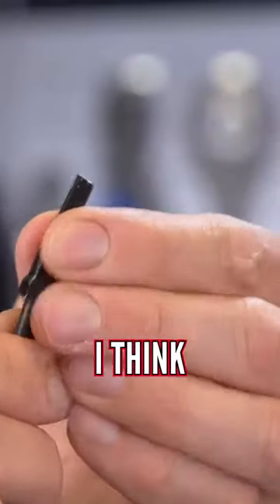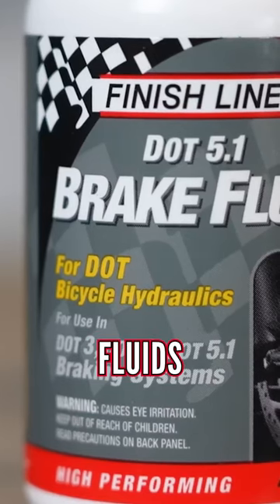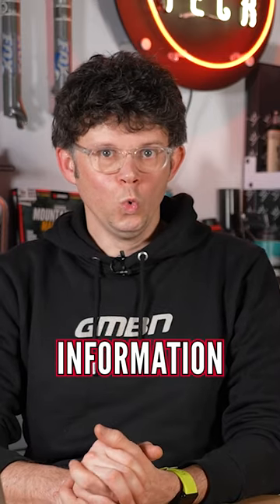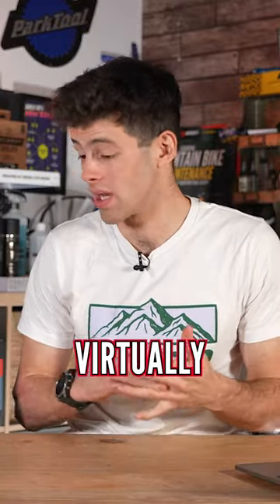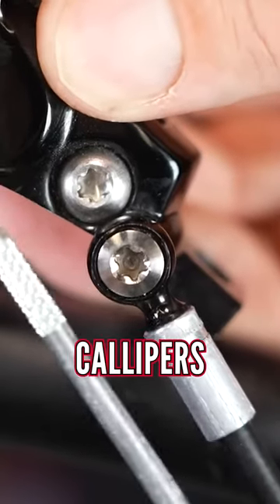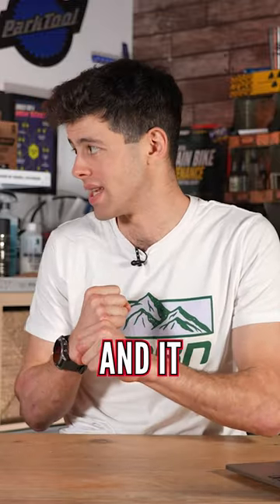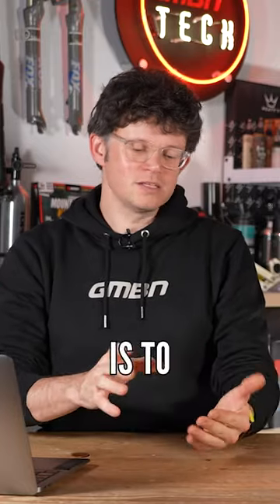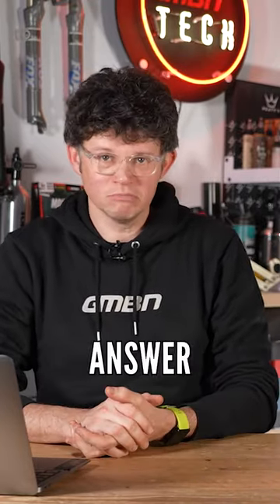Can You Run A Shimano Hose With A SRAM Brake? 🤷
Can You Run A Shimano Hose With A SRAM Brake? 🤷 Here's all you need to know! What brands do you mix and match on your brakes?